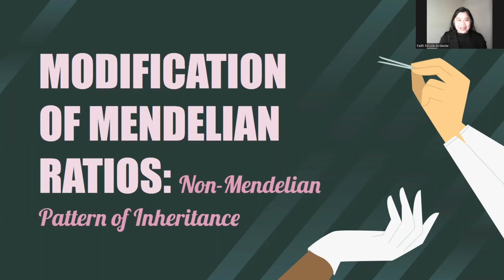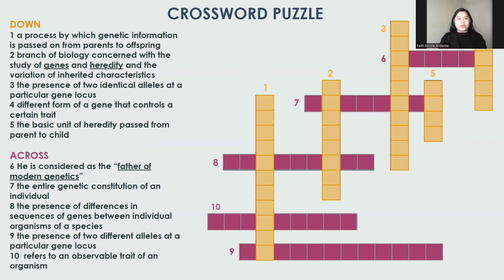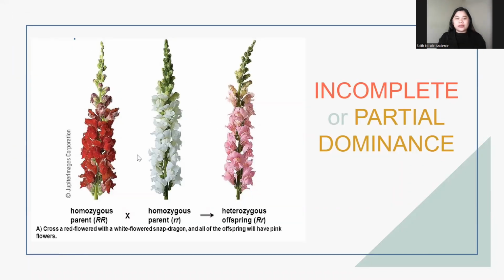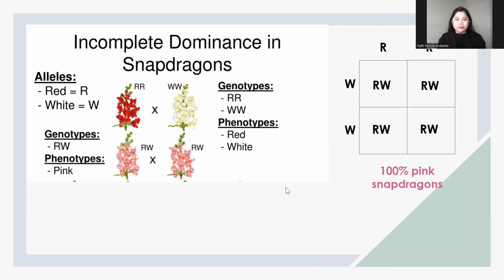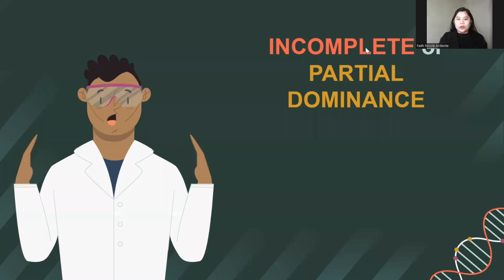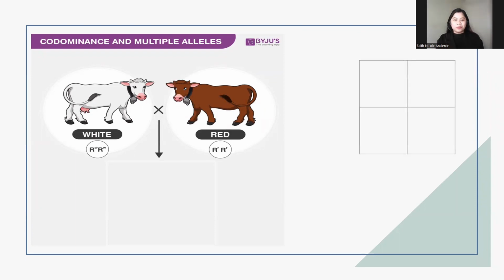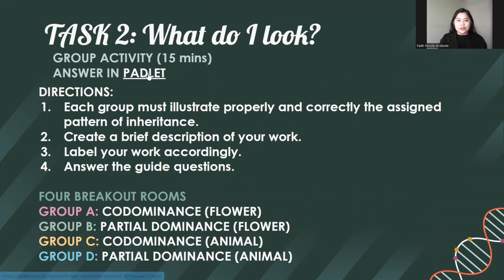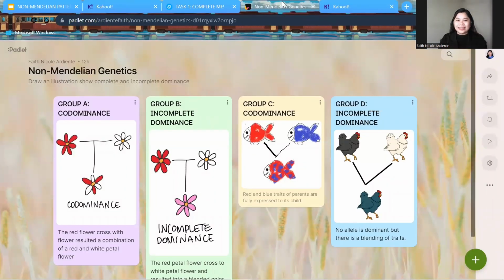Non-Mendelian Pattern of Inheritance